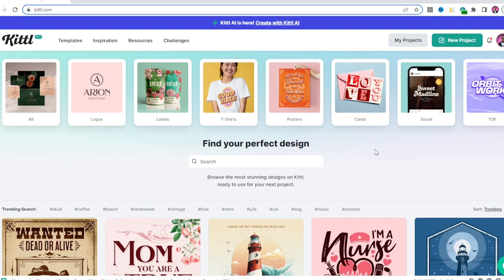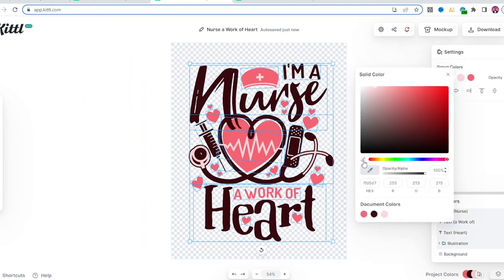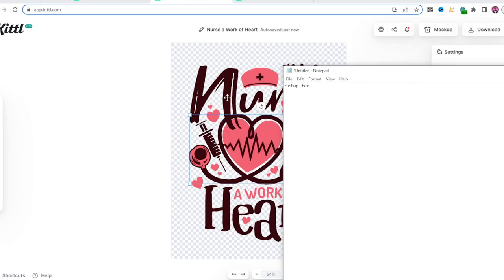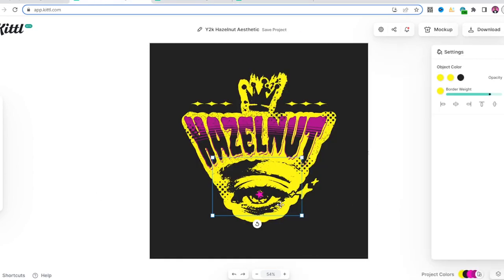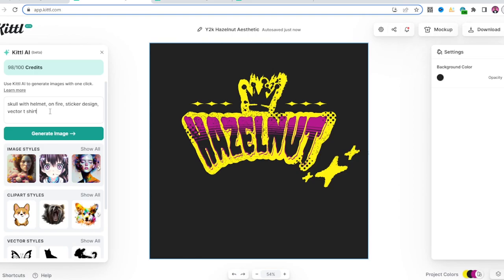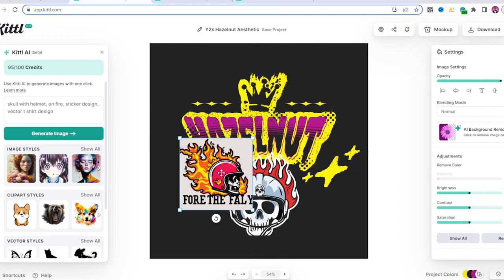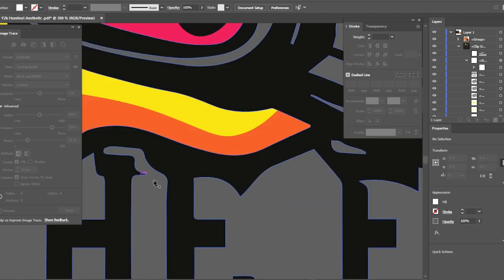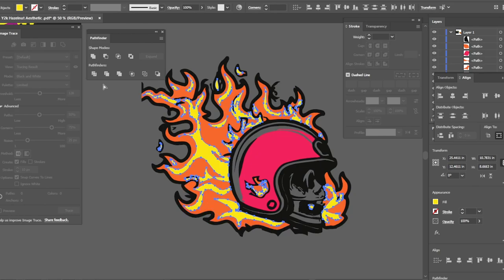AI Design For T-Shirt Printing (Screen Printing Pricing Explained)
T-Shirt Designer